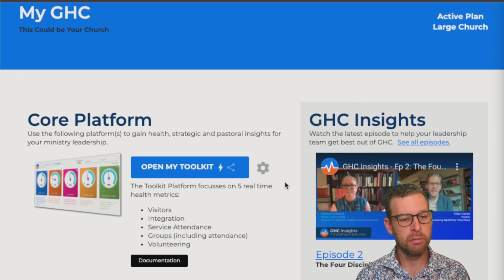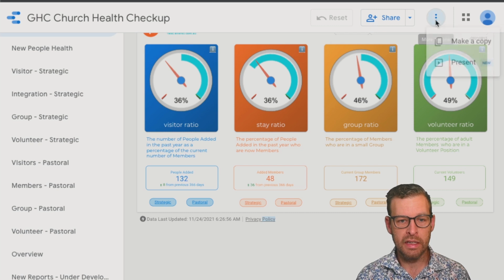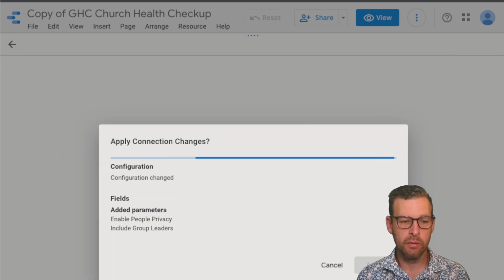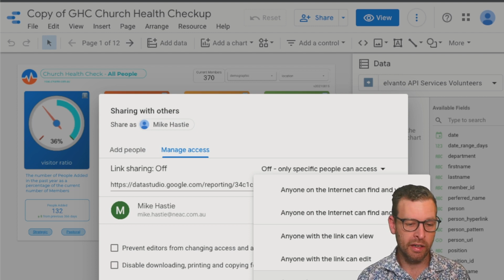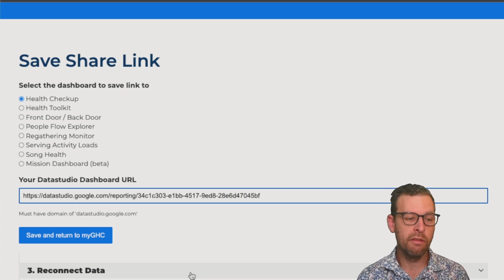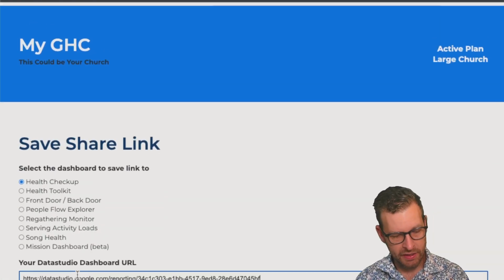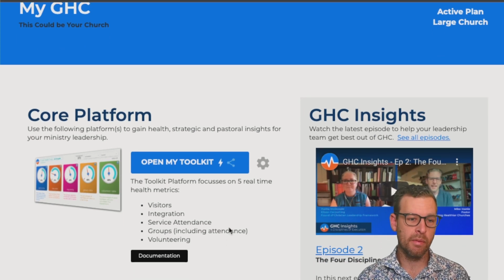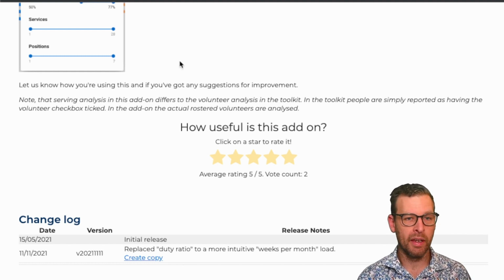GHC Walkthrough: Creating a Share Copy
0:00 Introduction
1:52 myGHC Overview
3:30 Create a copy of your dashboard
4:10 Edit Data Sources
6:05 Share settings
7:50 Saving your link back into myGHC
8:22 Default settings (optional)
9:45 my Team GHC
11:31 Notifications for new versions of dashboards